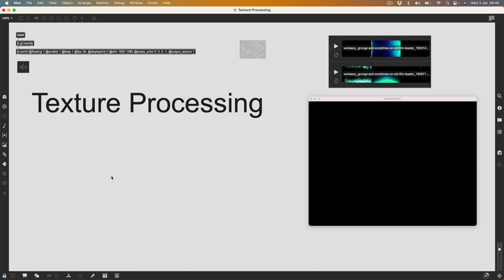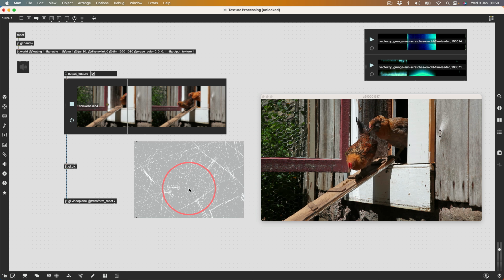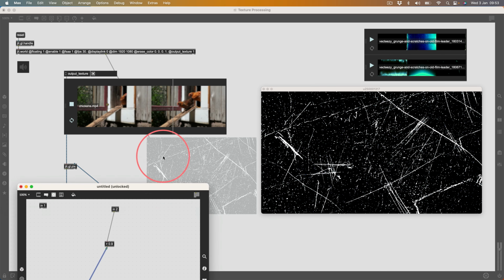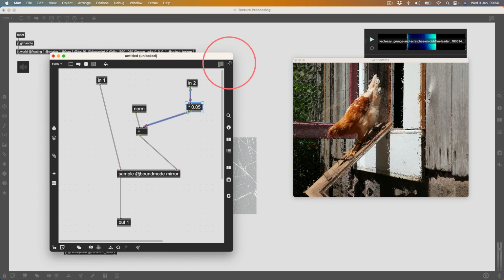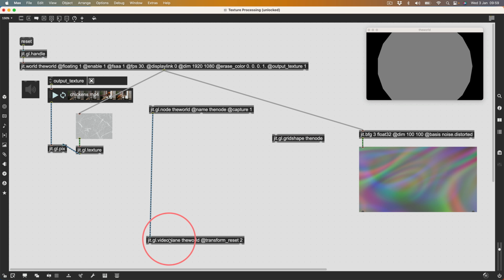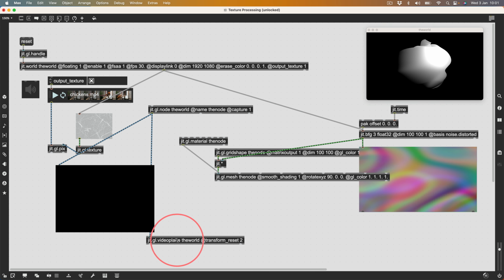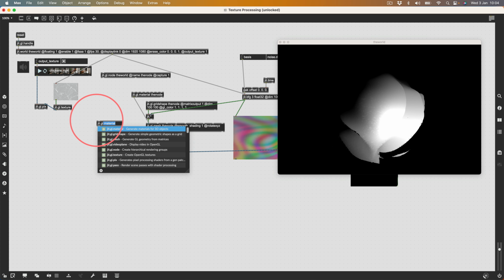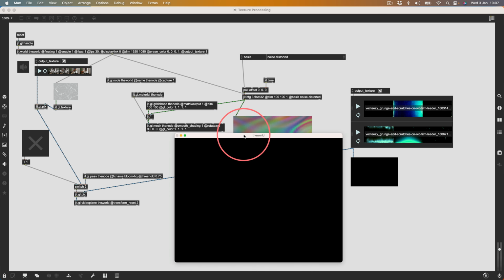Max Tutorial - Texture Processing = Ned Rush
In this Max Tutorial we look at ways of processing textures in various contexts to make your visuals look a bit more interesting.